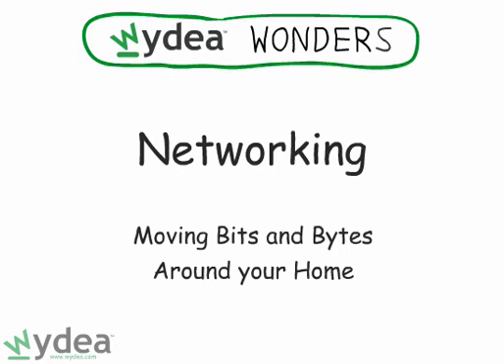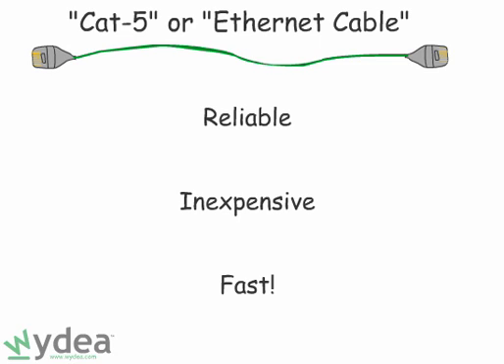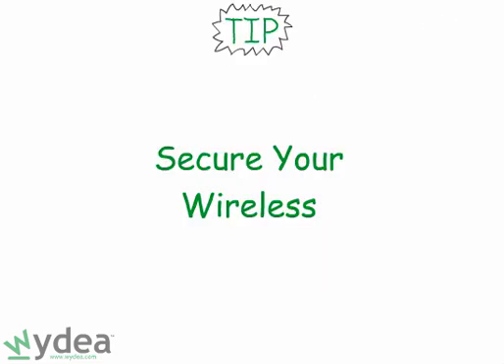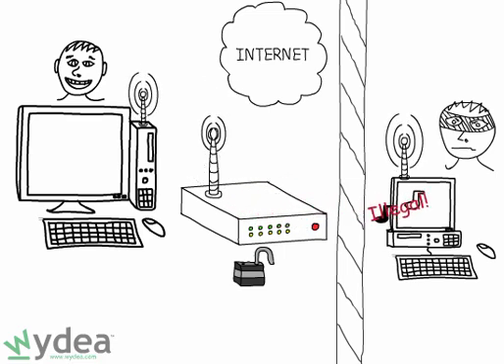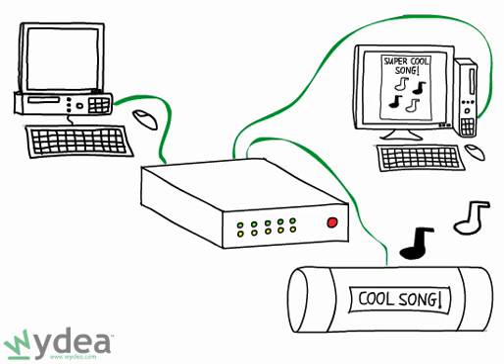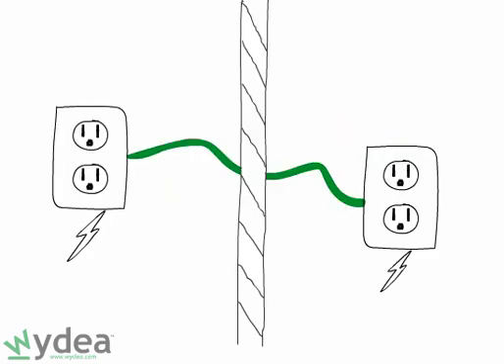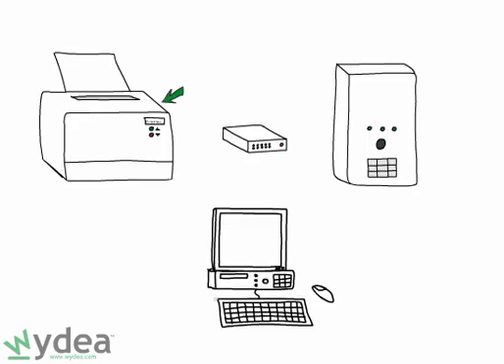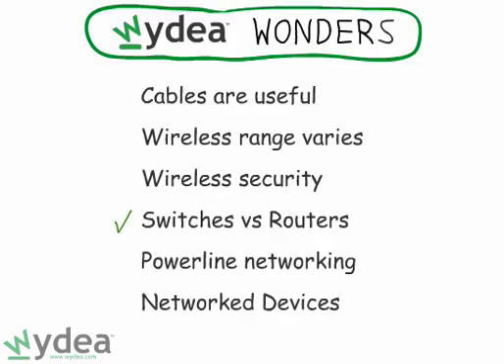Home Networking Ideas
From wireless to power lines, simple ideas for networking your home.